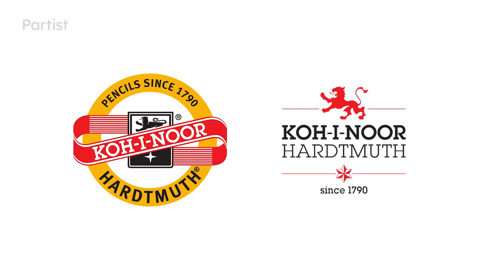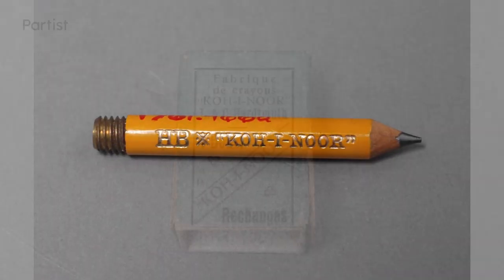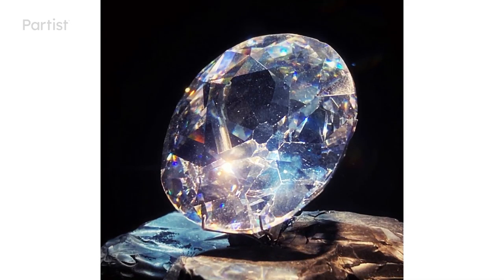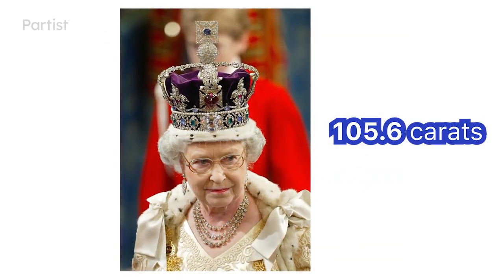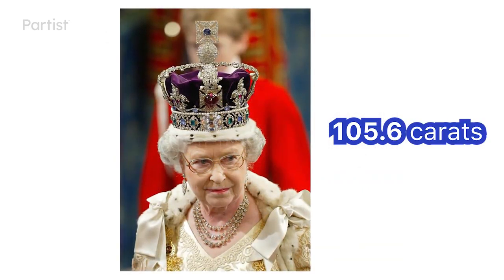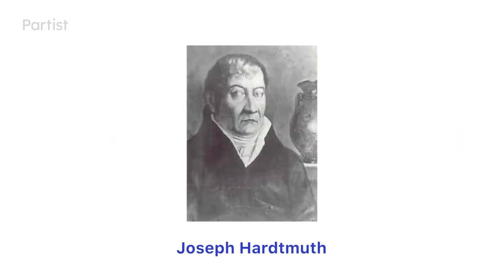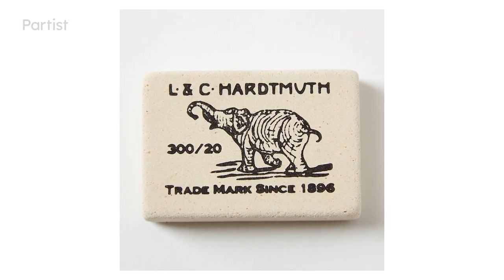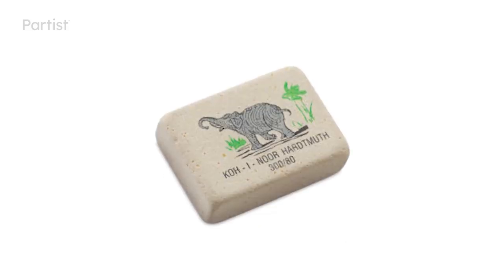What's behind the basic drawing setup? Elephant eraser and yellow pencil!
Hi, it's me. Have you got a yellow pencil, did you know that?
Dont forget it, the 2B pencil is the best, working well with all papers.

FREE STUFFS:
Adobe Lightroom Preset pack by me

🥇 BTC bc1qp3q6a5vhgy9uf78adxsm2frmxdm95kum9rstjp
🥈 ETH 0xa027C147244aBcB20B57fB78287E0Ead68a96A0f